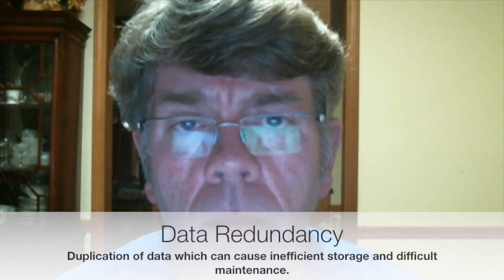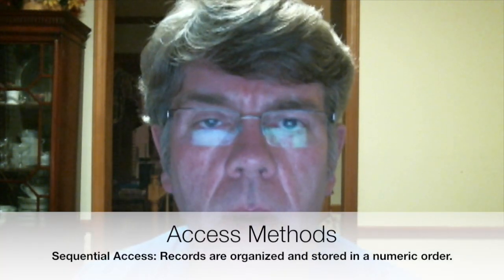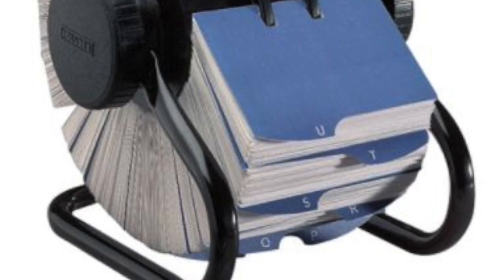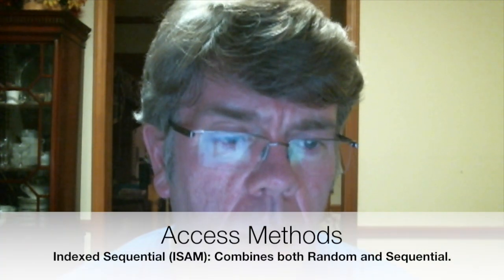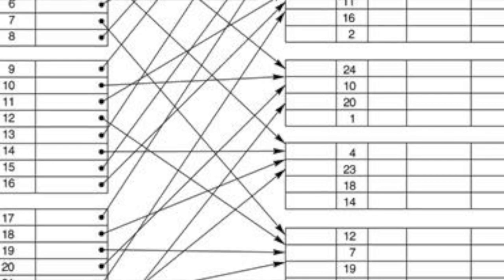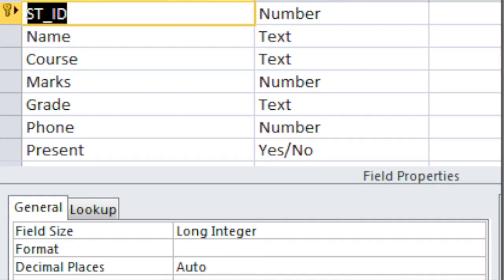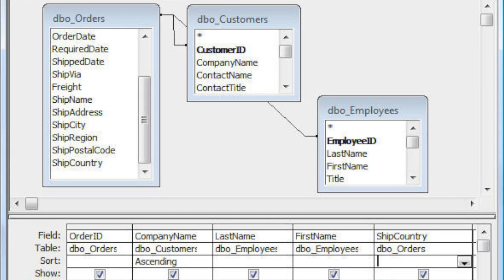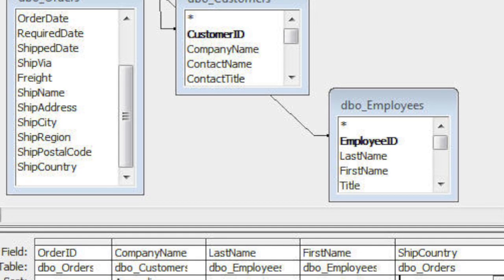IS 271 Introduction to Databases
This video is about Introduction to Databases